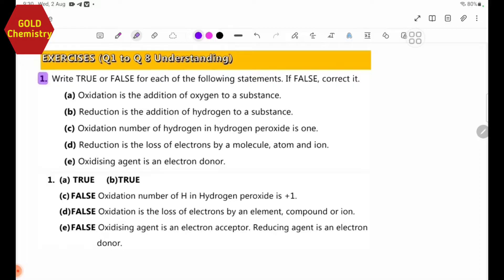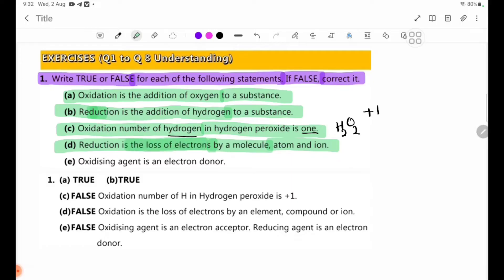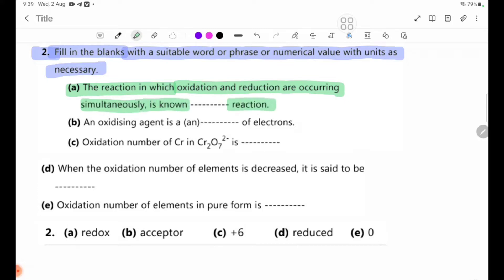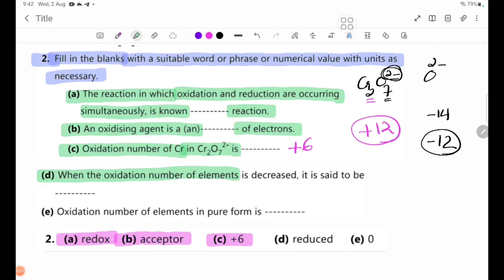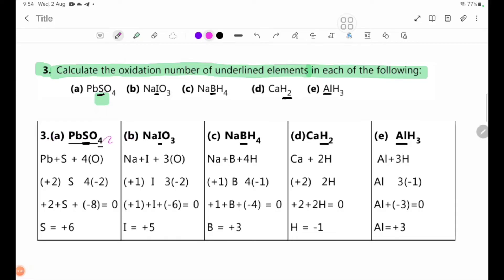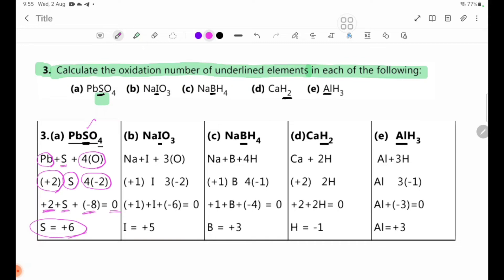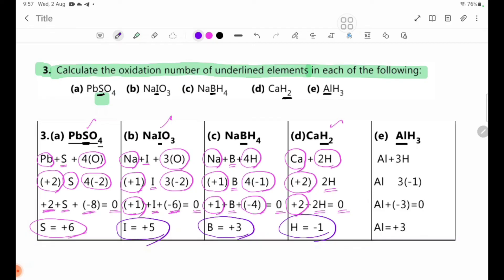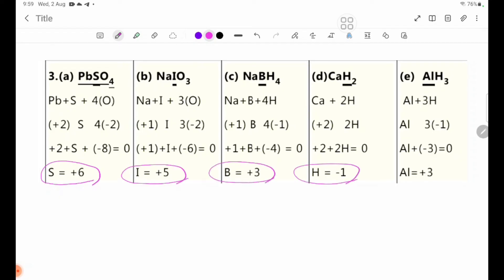Chemistry Grade 11 New Course Chapter-3 Textbook Page 45 Exercises No.1,2,3